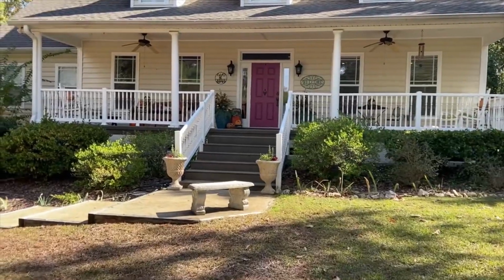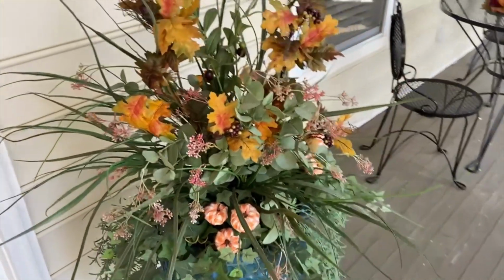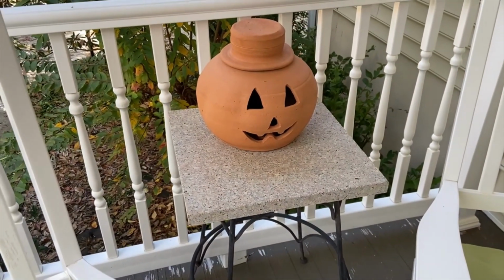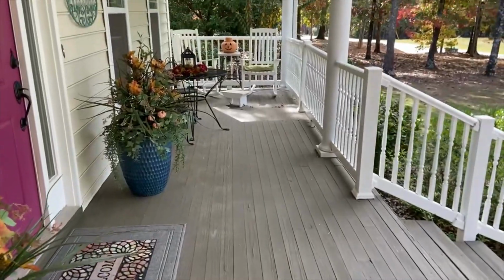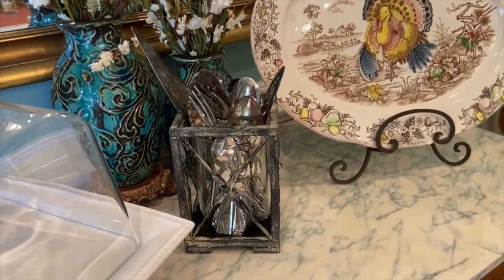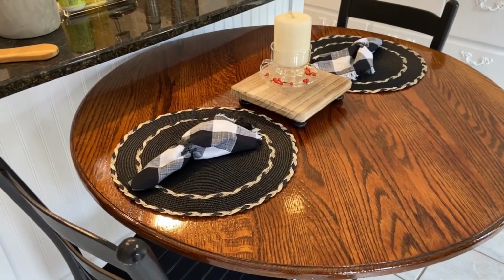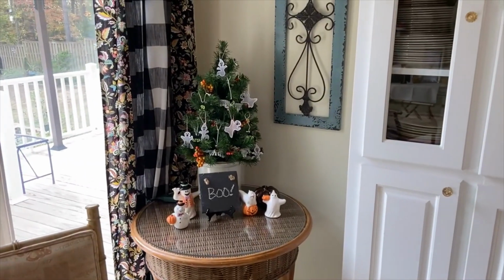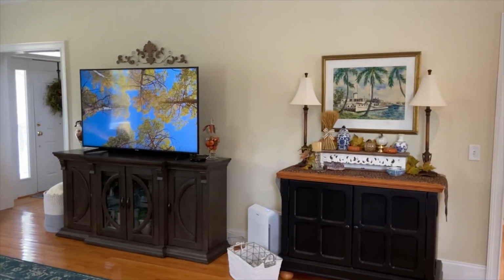Fall Front Porch Decor and Thanksgiving Prep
I am finally sharing my Fall front porch decor just in time before all gets cleared away to make way for the coming Christmas season.  In the house I am prepping everything for Thanksgiving, clearing the clutter and laying out the serving pieces.  Come on by for a visit and let me show you around!